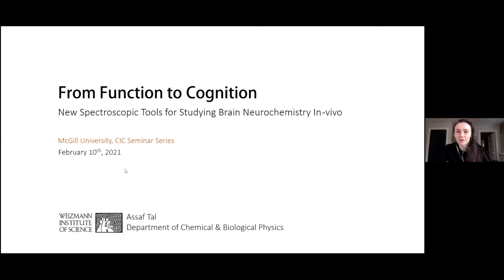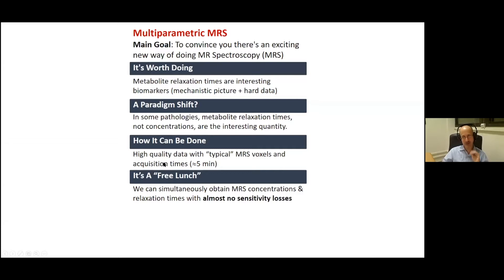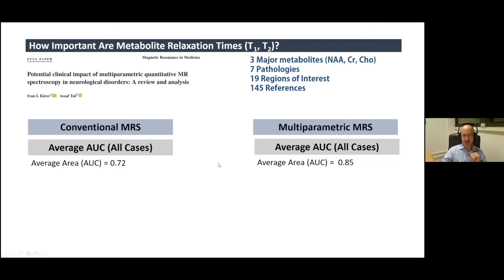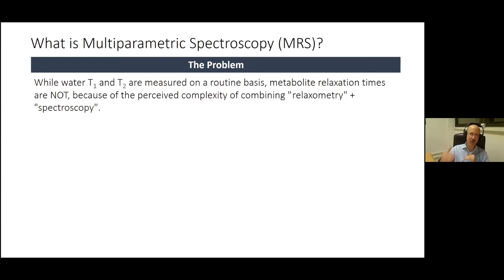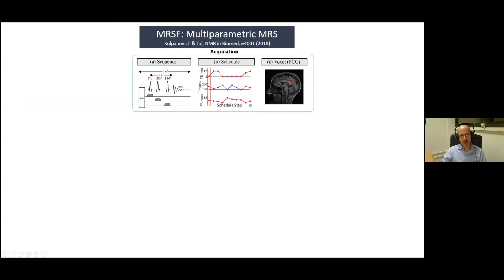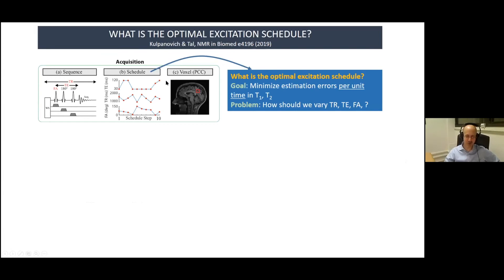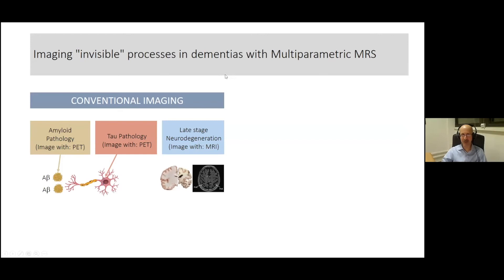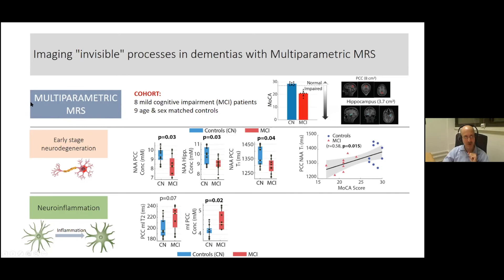From Function to Cognition: New Spectroscopic Tools for Studying Brain Neurochemistry In-Vivo.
CIC Imaging Series Lecture
by Assaf Tal, Assistant Professor at the Weizmann Institute of Science in Israel. The talk is entitled : "From Function to Cognition: New Spectroscopic Tools for Studying Brain Neurochemistry In-Vivo."